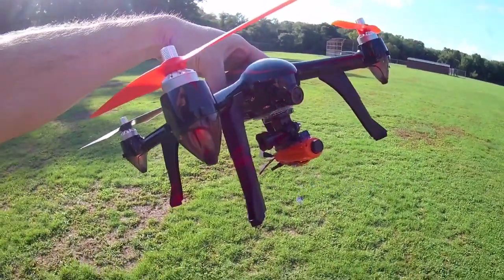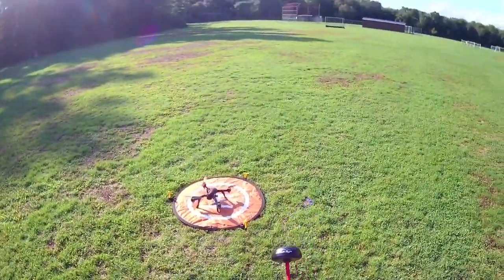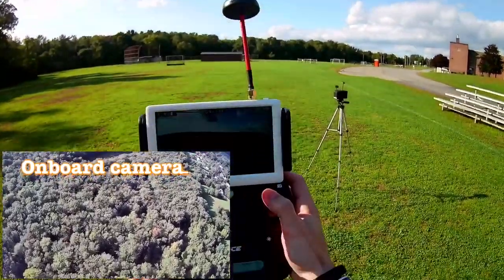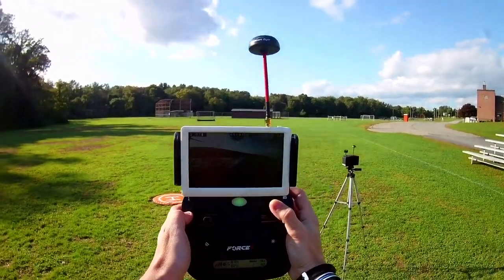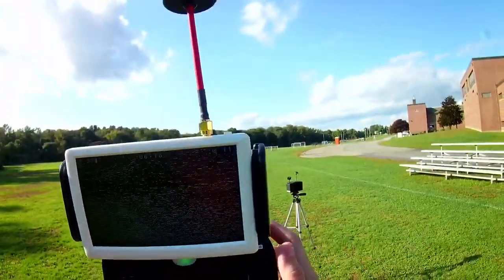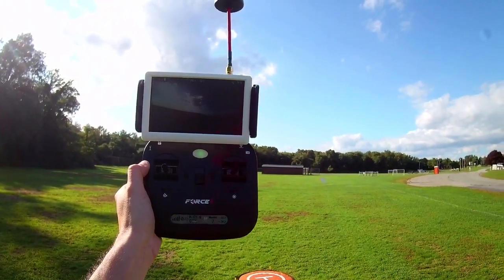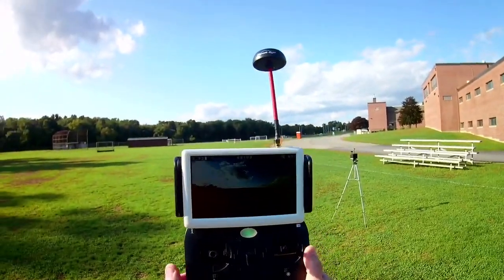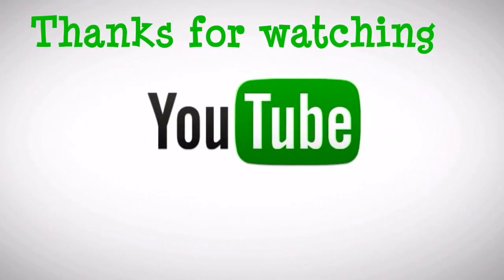Force1 F200w shadow drone (Range Test)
5.8ghz fpv trying to go out 999 Meters